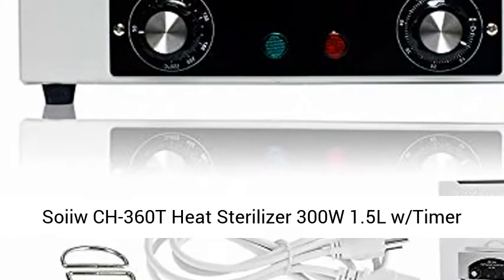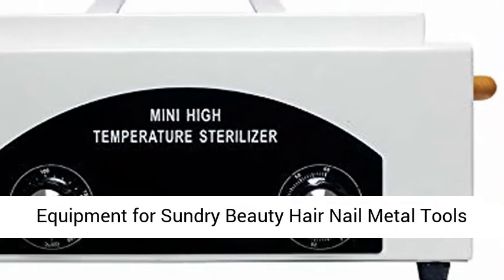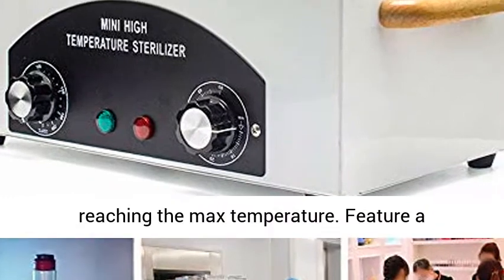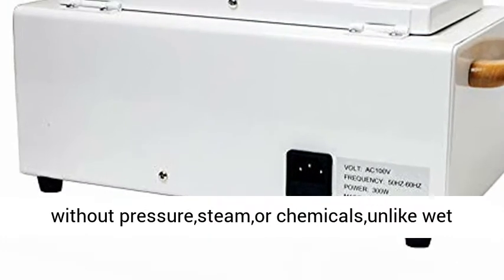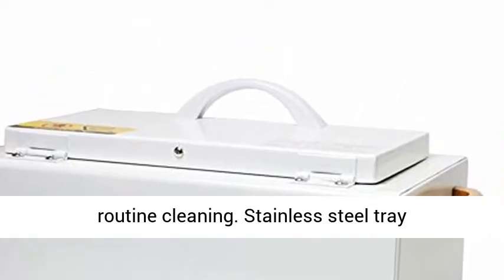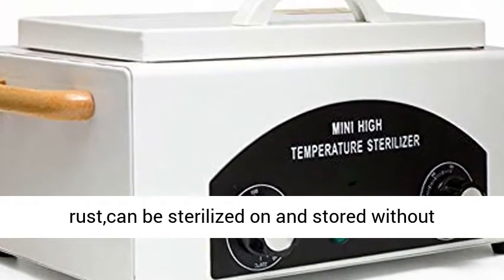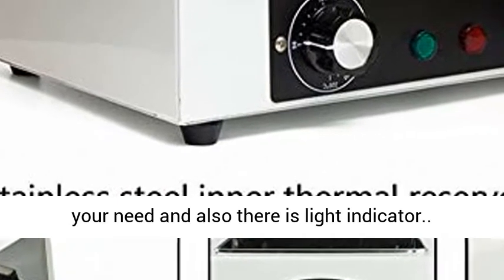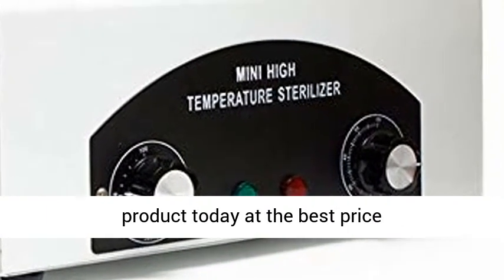Soiiw CH-360T Heat Sterilizer 300W 1.5L w/Timer Disinfection Box Manicure Pedicure SPA Salon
Click here for the best price:

Soiiw CH-360T Heat Sterilizer 300W 1.5L w/Timer Disinfection Box Manicure Pedicure SPA Salon Equipment for Sundry Beauty Hair Nail Metal Tools with Handle

Specifications:

-Soiiw High temperature sterilizer up to 220℃(428℉)Max.

-Sterilization Temperature 125℃ 257℉.

-Automatic Timer control.

-Voltage:110V.

-Materials:Metal.

-Power:300W.

-Frequency:50-60HZ.

-Size:30*18*14cm.

Notes:

1. Please do not touch the machine while it working in case of scalding.

2. It is high temperature sterilizer, please keep the tools needed to disinfect dry.

3. When the machine stops working, please take out the disinfected tools after 20 minutes.

4. Not suitable for plastic instruments, only for metal tools.

Package Included:

1* Sterilizer

1* Power Cord

1* English Manual

2* Extra Fuse

2* Anti-scalding ring